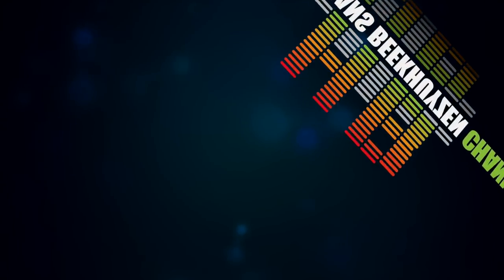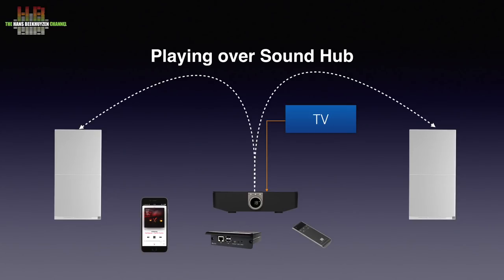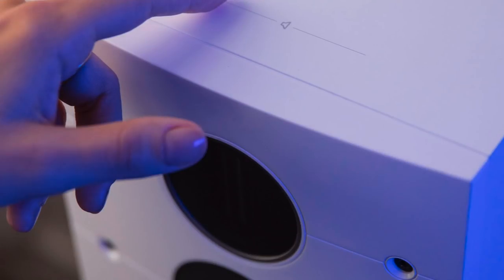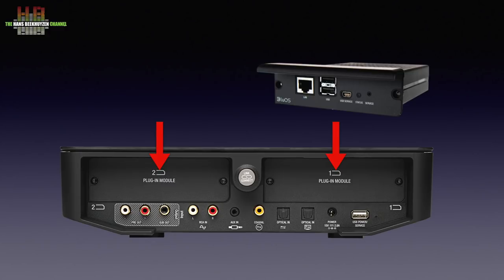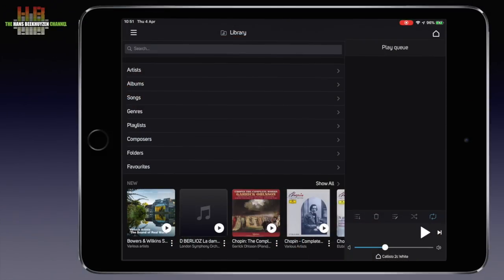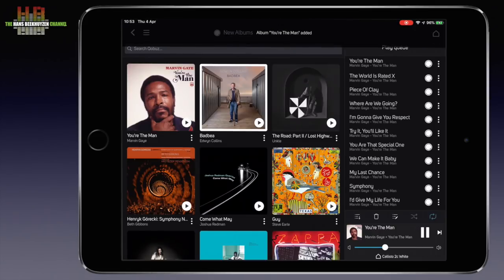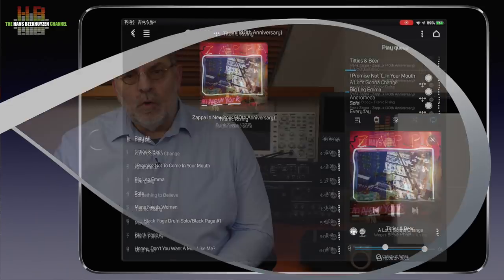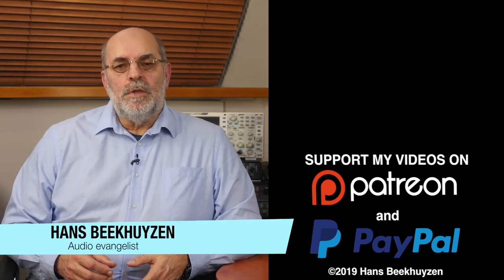Dali Callisto 2C wireless speaker system with MQA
Dali also joins the upmarket active loudspeaker world and like the others I  have reviewed, it has its own interesting approach. Or, rather, approaches like integrated streaming and MQA….